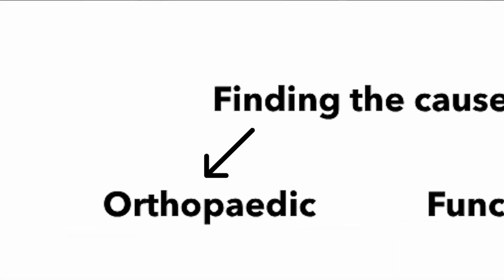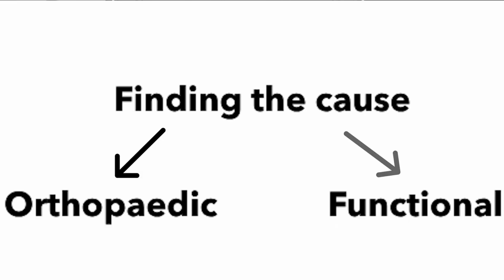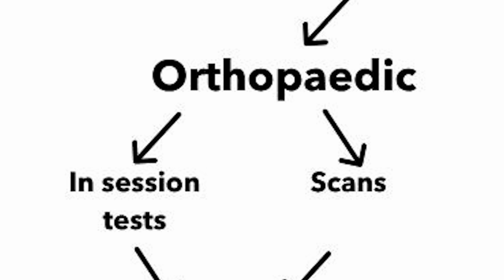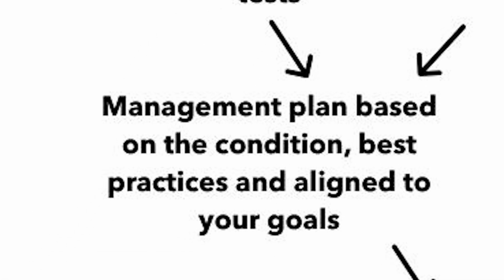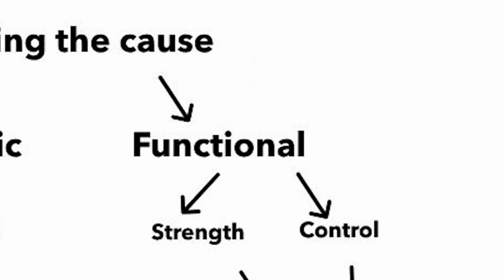Finding the cause process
We have a process on how we handle patients that don't quite fit the "textbook" for how an injury or problem presents in the clinic. This is our process for what we do when cases are "orthopaedic" or "functional" or BOTH!